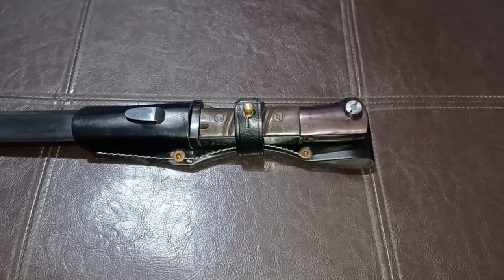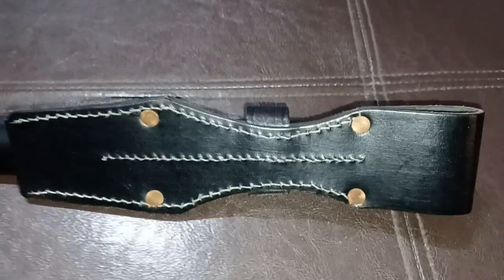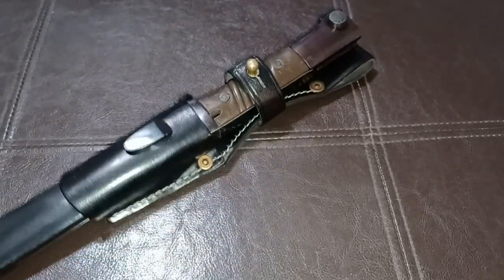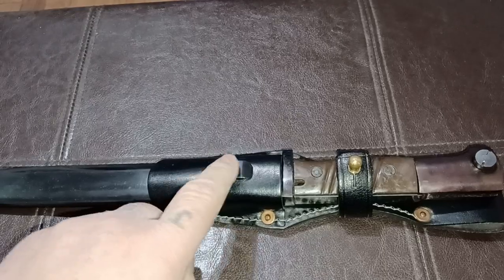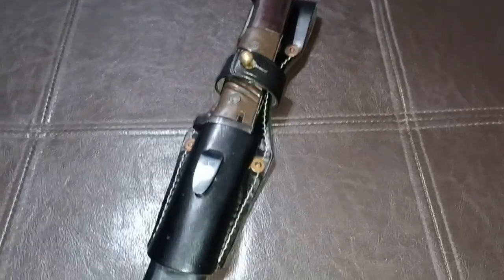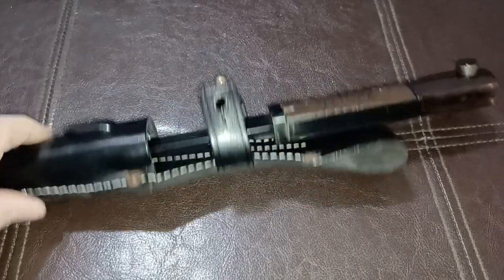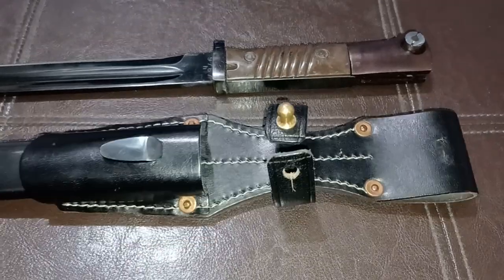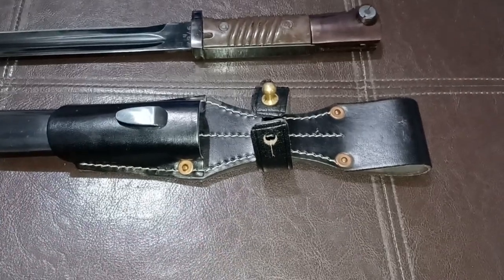K98 Bayonet Frog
K98 Bayonet Frog for attaching to a belt.